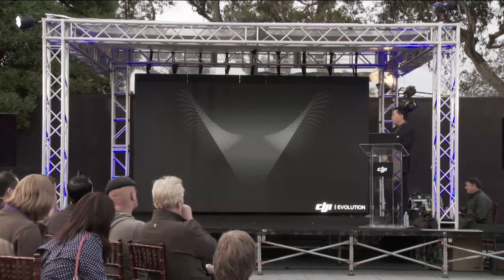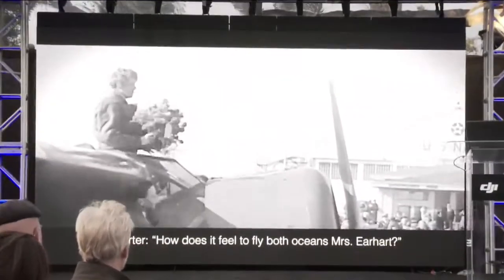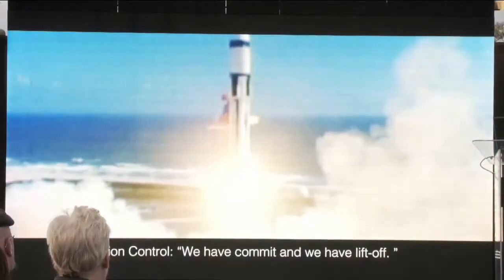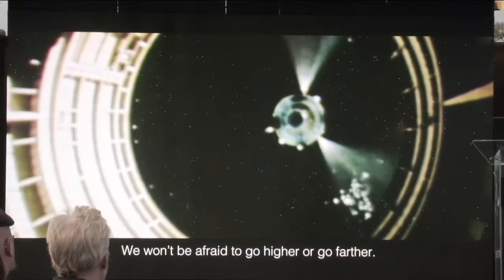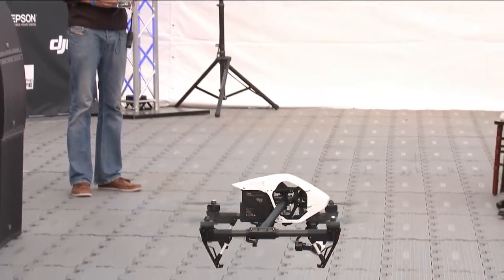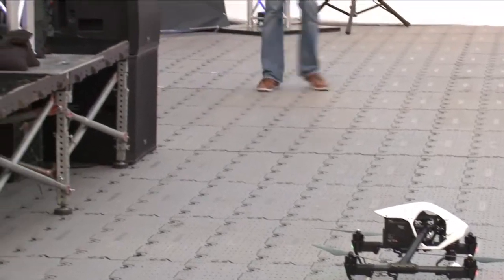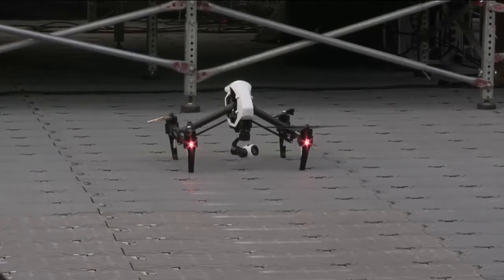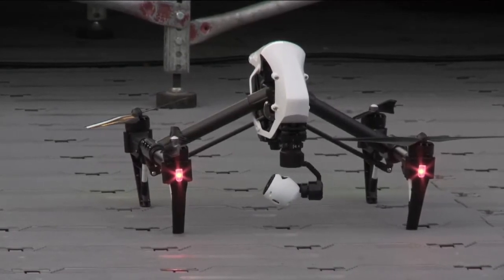DJI inspire1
New drone released wed Nov 12th